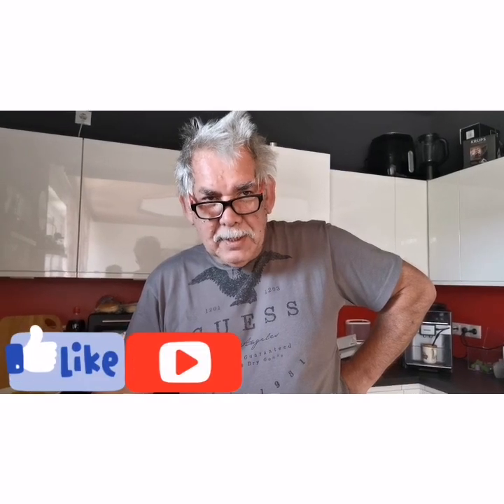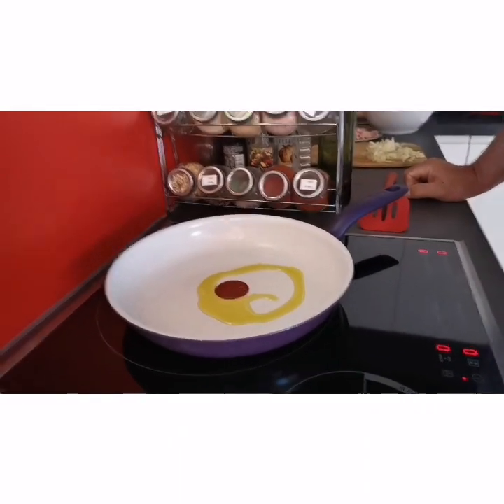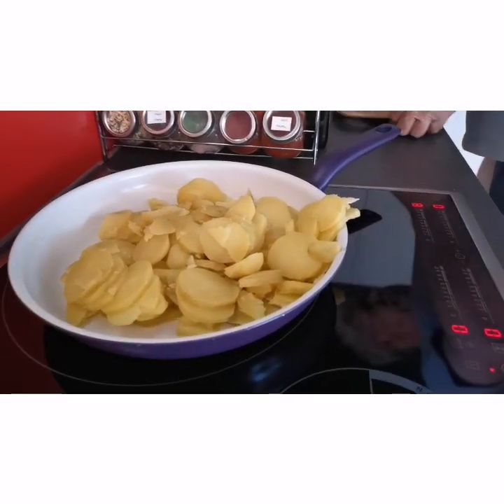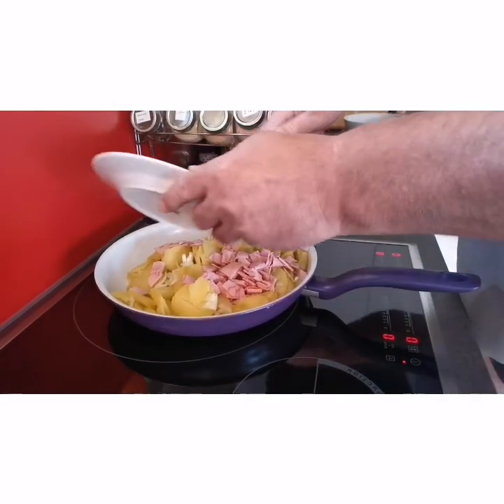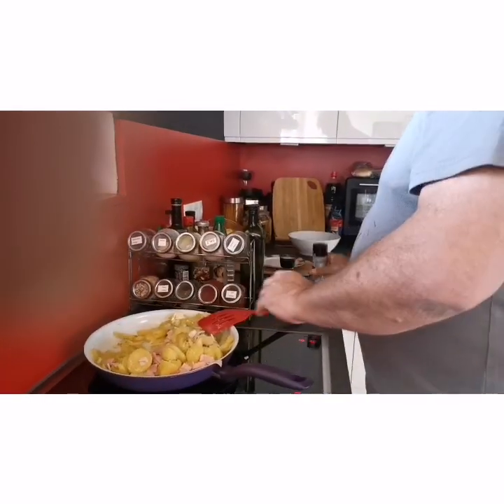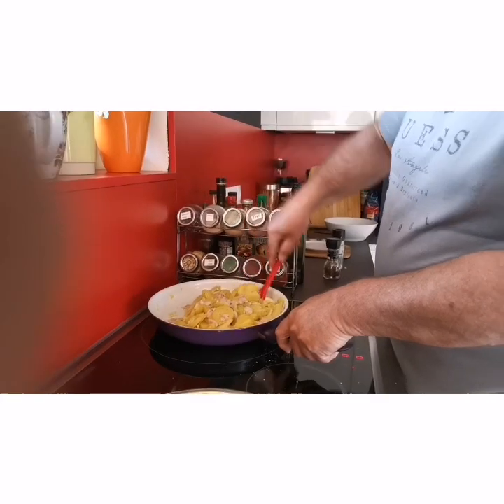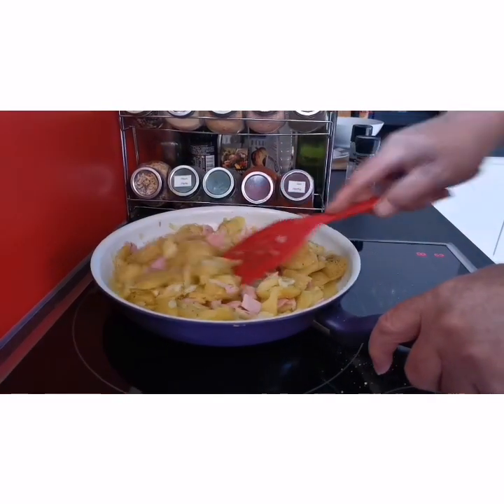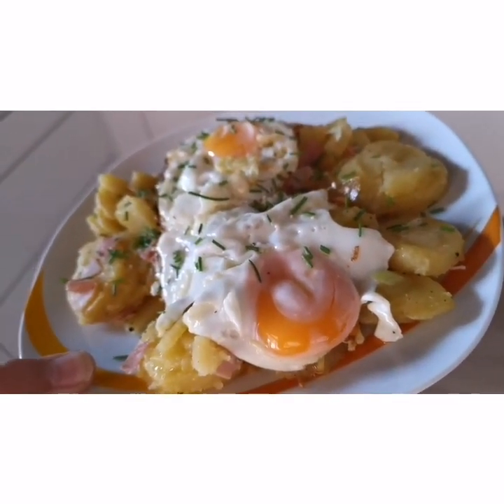How to cook the potato as one menu😘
Special because my husband's cook❤️